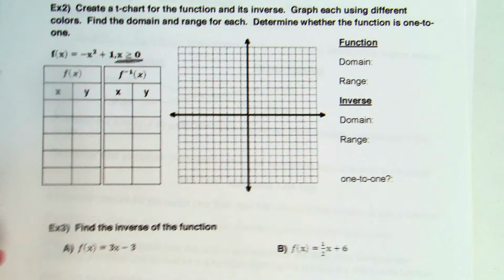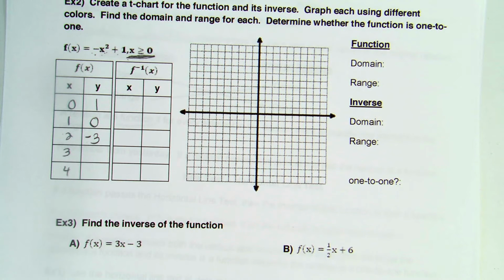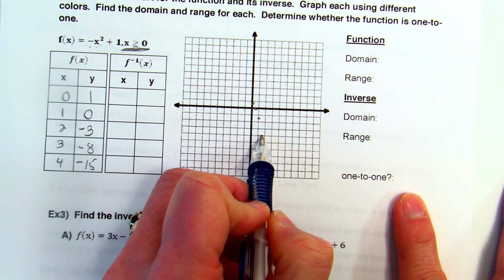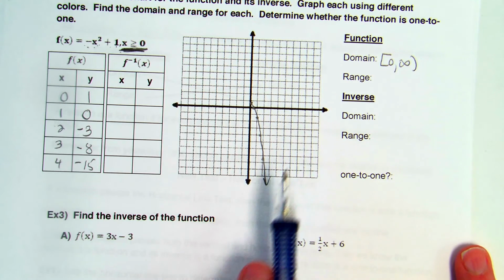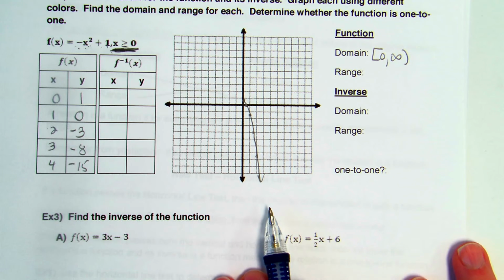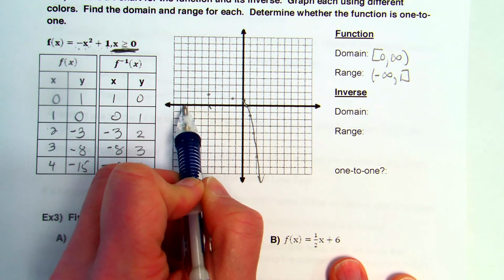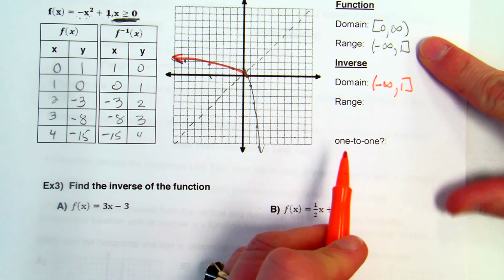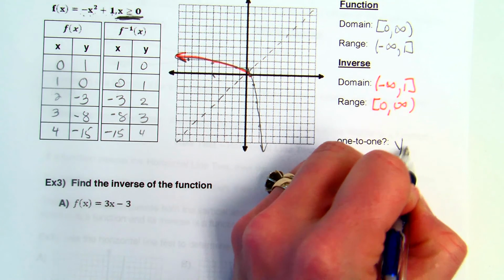Intro to Inverse Functions Ex 2 2